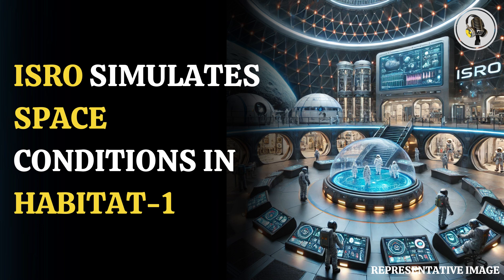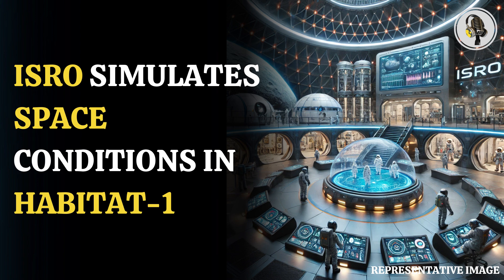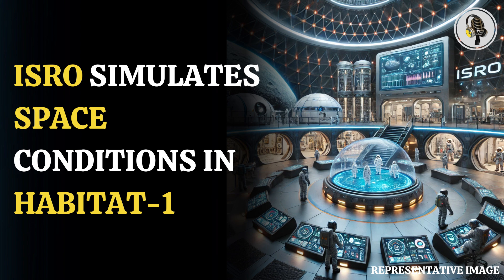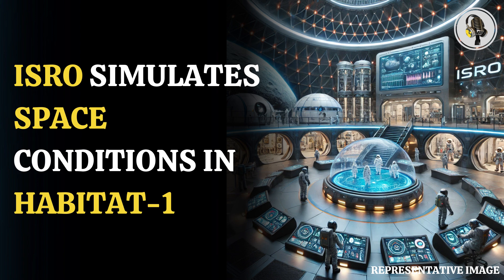India’s Habitat-1: Preparing Astronauts for Space Missions | WION Podcast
ISRO's "Habitat-1" analogue mission, where astronauts undergo simulated space conditions to prepare for real missions to the Moon and beyond. Conducted in Ladakh's Mars-like terrain, this three-week experiment aims to tackle the challenges astronauts face in space. Discover the unique features of Habitat-1, including its space-efficient design, dry toilets, and odor-free waste disposal system. Learn about India's ambitious plans for the Gaganyaan mission, a future space station, and sending astronauts to the Moon.